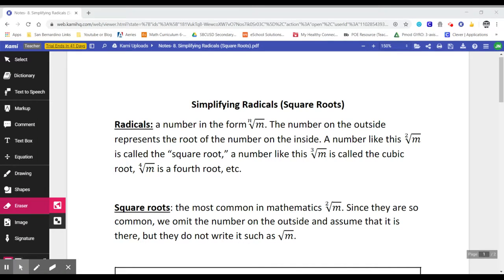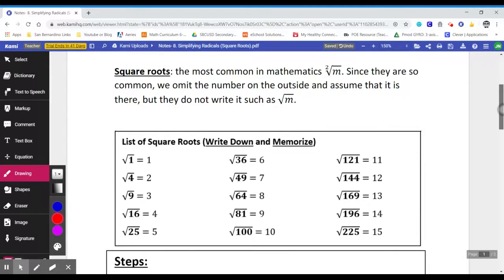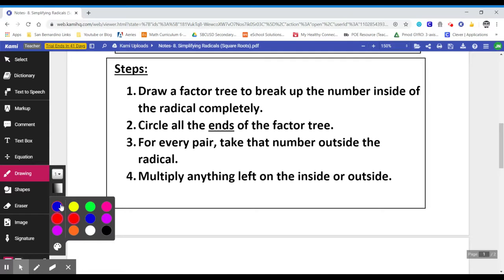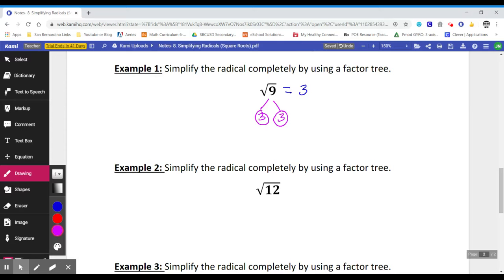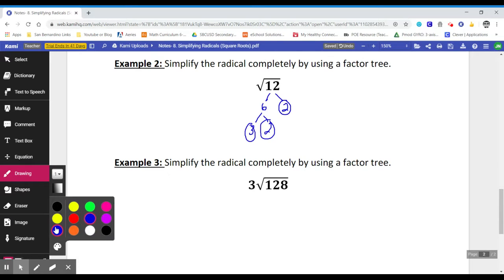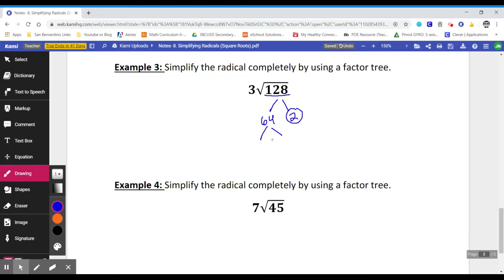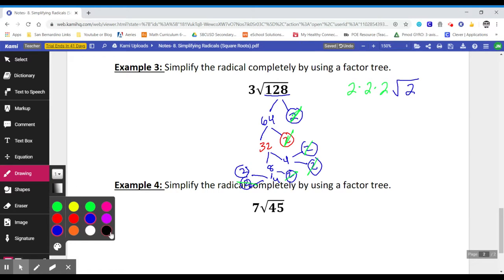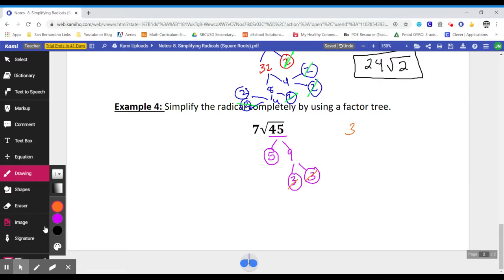Simplifying Radicals (Square Roots)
Math 2 Tutorial: Review of Simplifying Radical Numerical Expressions (Square Roots).